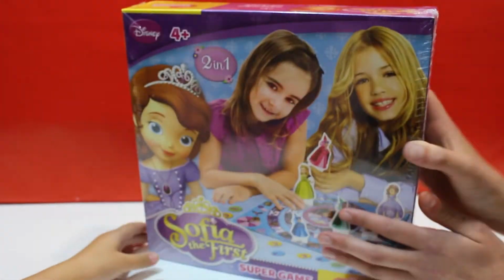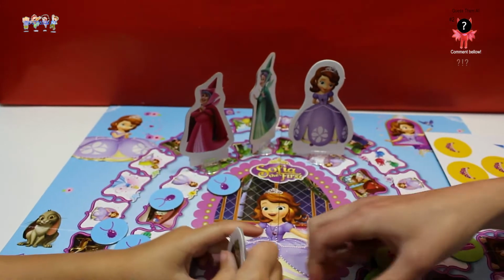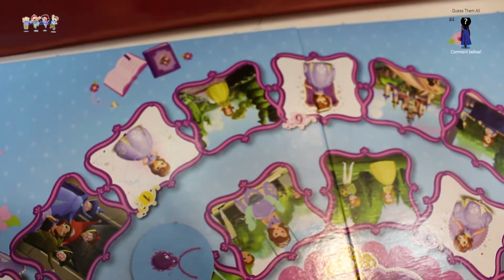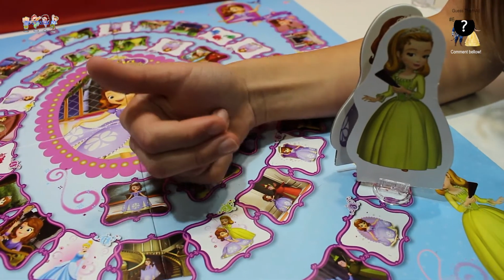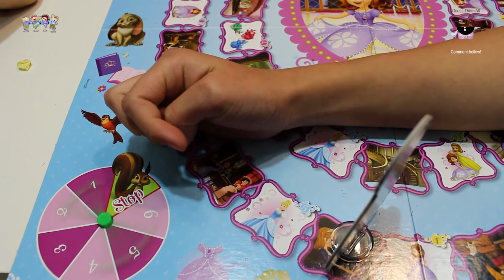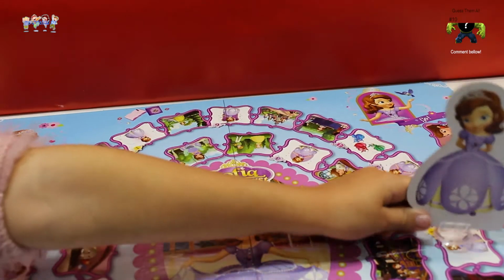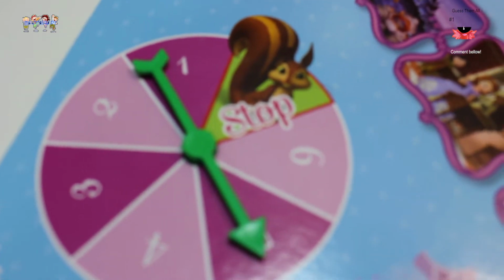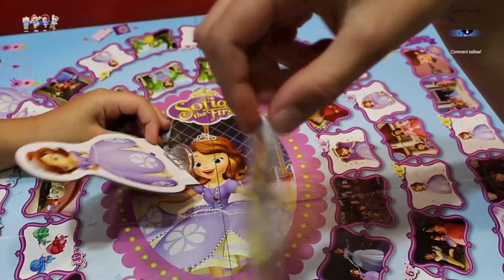Super Game SOFIA the FIRST 2in 1 Disney Game + Let's play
Please check our Instagram channel:
Peppa Pig, dolls shopkins,
shopkins,
Opening Shoppie Doll,
Num Noms Lip Gloss,
Beauty and the Beast Shopkins,
shopkin dolls,
shopkins list,
shopkins,
stuff shopkins, games, review like ryan, toy review, shopkins season 7, doll shopkins season 8, shopkins videos,
Marshmallow Sky